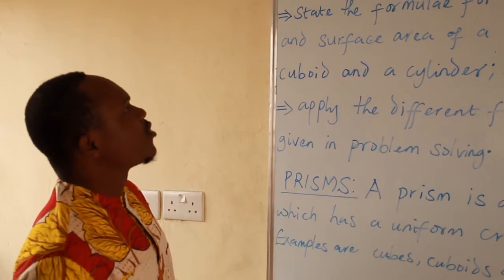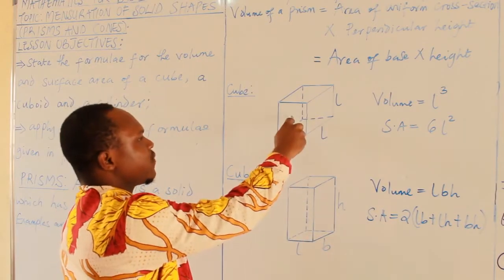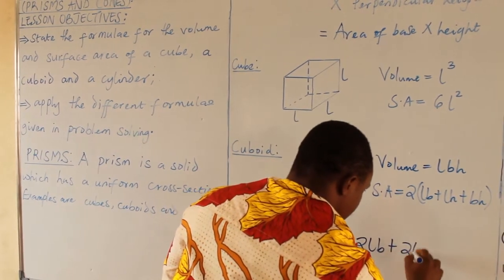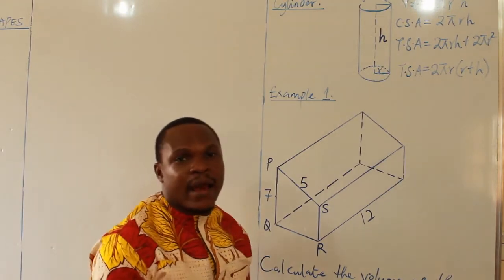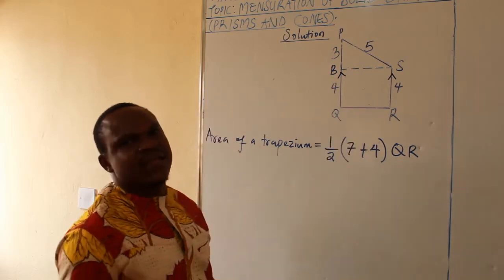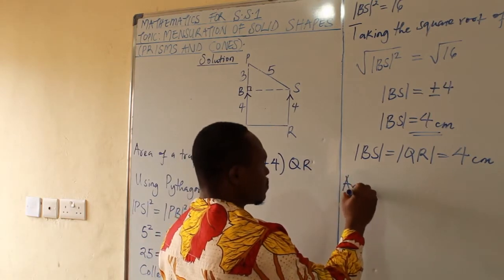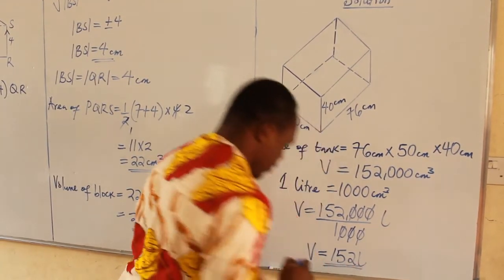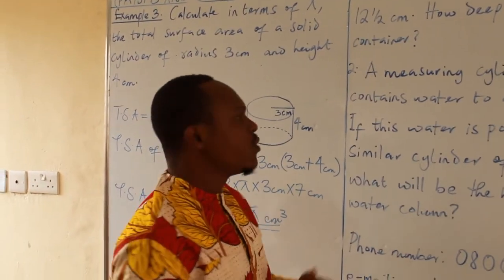Mathematics Lesson for SS1. Copyright: Sleek Angels International School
Subject: Mathematics
Class: SS1
Teacher: Benibo Briggs